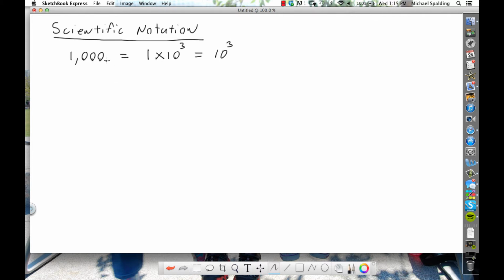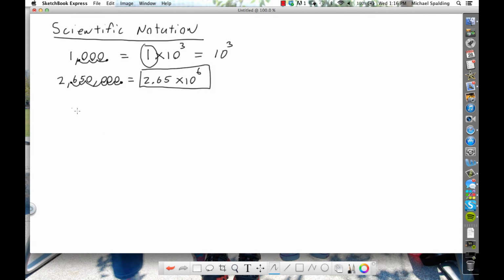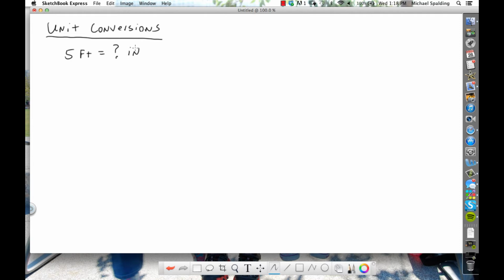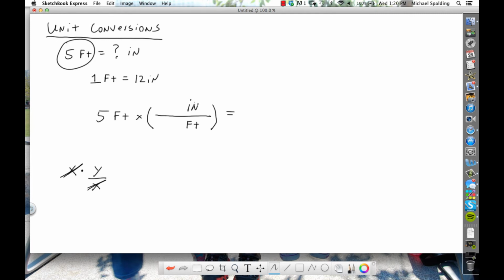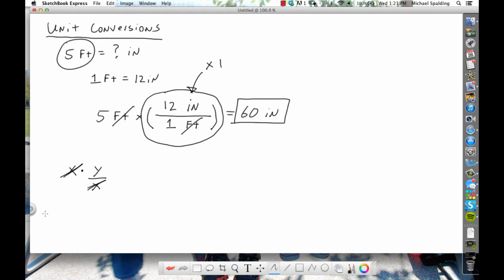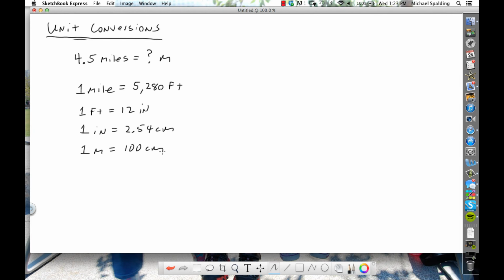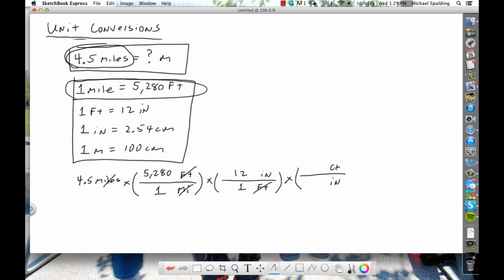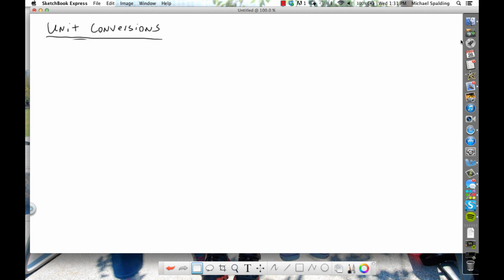Reg Physics Lecture Chapter 1 part 1.mp4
scientific notation and unit conversions